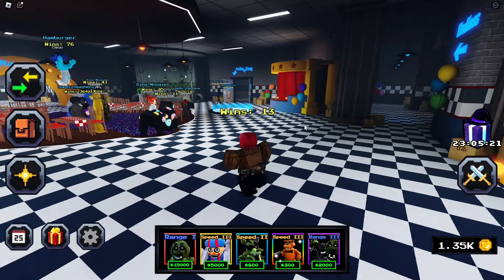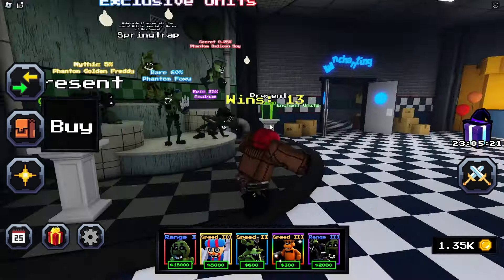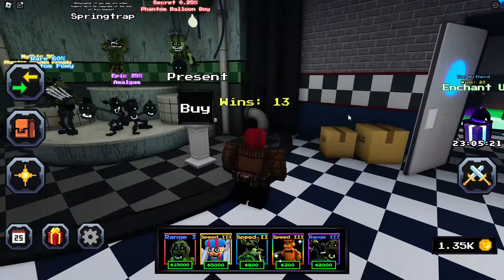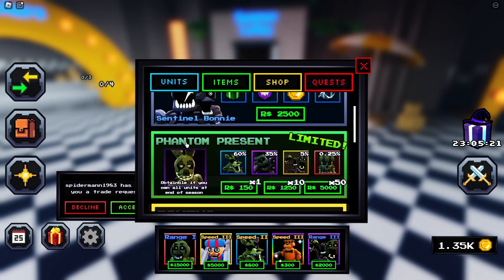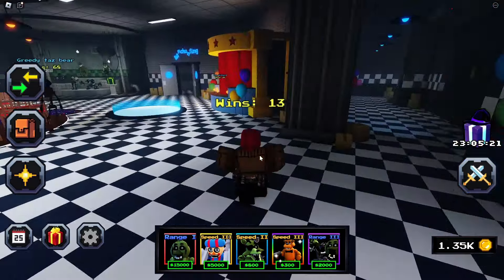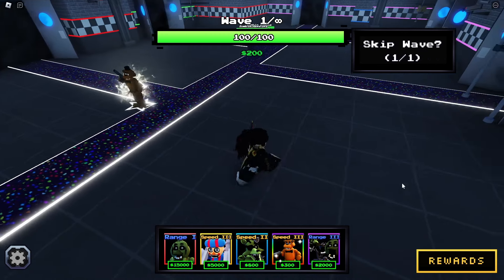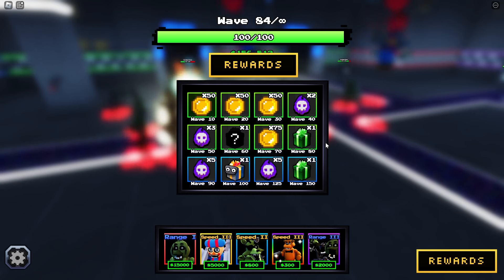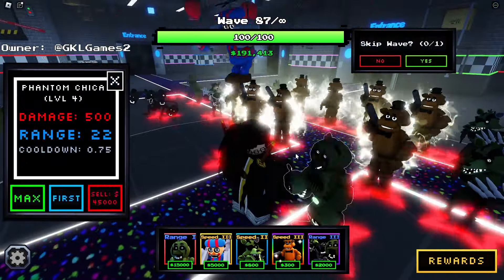FASTEST Way to get The NEW *SECRET* SPRINGTRAP Unit! 🔥 | Five Nights TD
What is ROBLOX? ROBLOX is an online virtual playground and workshop, where kids of all ages can safely interact, create, have fun, and learn. It’s unique in that practically everything on ROBLOX is designed and constructed by members of the community. ROBLOX is designed for 8 to 18 year old's, but it is open to people of all ages. EachQ player starts by choosing an avatar and giving it an identity. They can then explore ROBLOX — interacting with others by chatting, playing games, or collaborating on creative projects. Each player is also given their own piece of undeveloped real estate along with a virtual toolbox with which to design and build anything — be it a navigable skyscraper, a working helicopter, a giant pinball machine, a multiplayer “Capture the Flag” game or some other, yet­to­be­dreamed-up creation. There is no cost for this first plot of virtual land. By participating and by building cool stuff, ROBLOX members can earn specialty badges as well as ROBLOX dollars (“ROBUX”). In turn, they can shop the online catalog to purchase avatar clothing and accessories as well as premium building materials, interactive components, and working mechanisms. Also Roblox is a global platform where millions of people gather together every day to imagine, create, and share experiences with each other in immersive, user-generated 3D worlds. ... All the online games you see on the platform have been built by members of the Roblox community for members of the Roblox community.